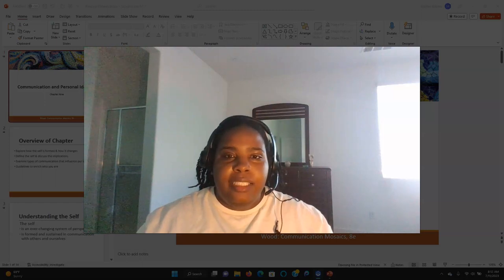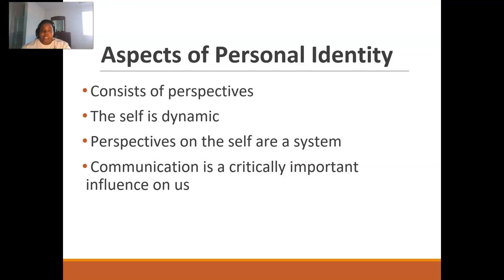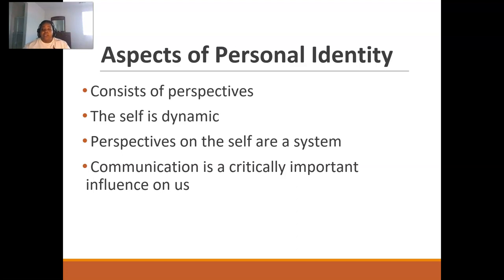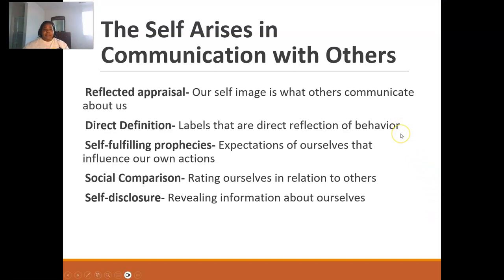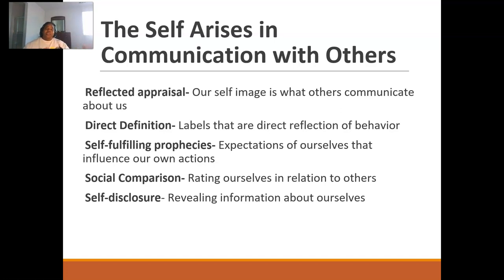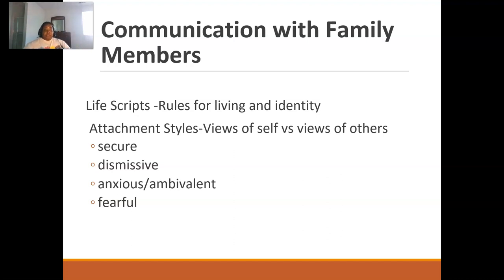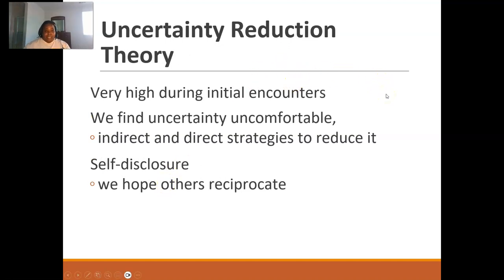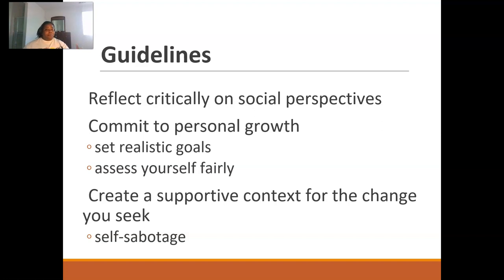Communication and Personal Identity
This is a lecture video, featuring Ms. Roberts, discussing the Communication and Personal Identity chapter.